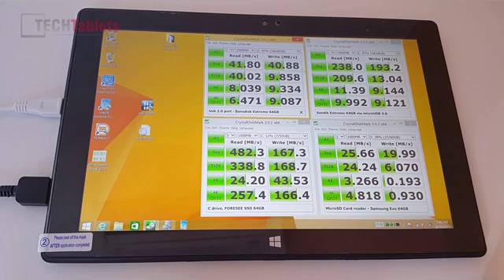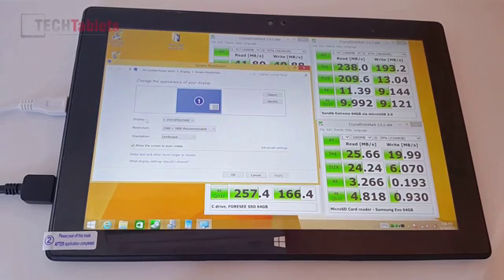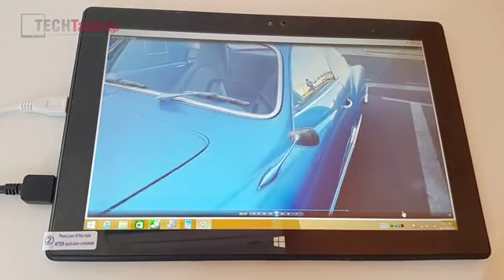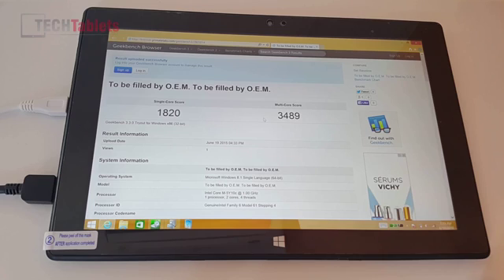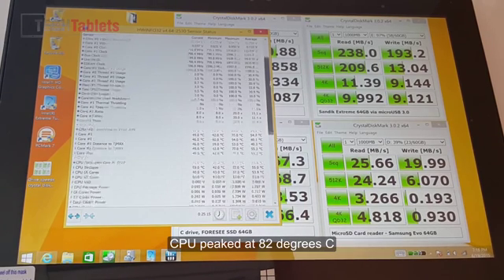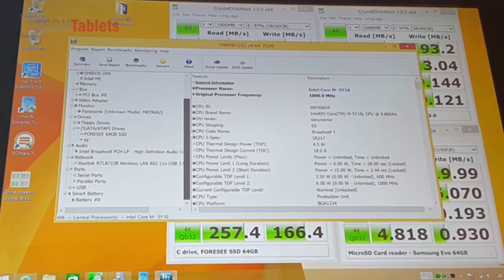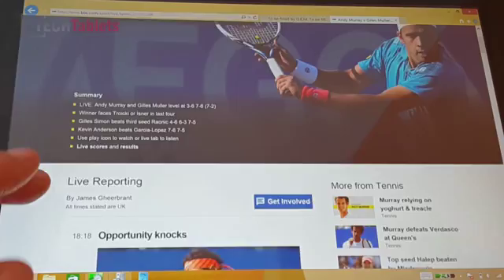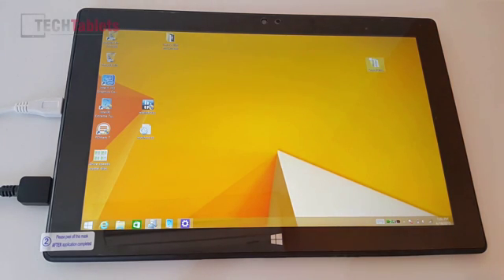PiPo W8 Core M Benchmarks and closer look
PiPo W8 Core M Benchmarks, SSD and port speed heat and closer look at the tablet in Windows.